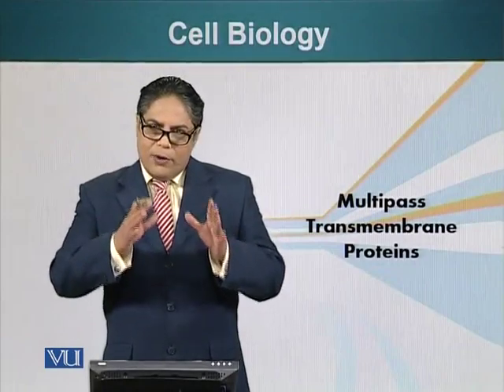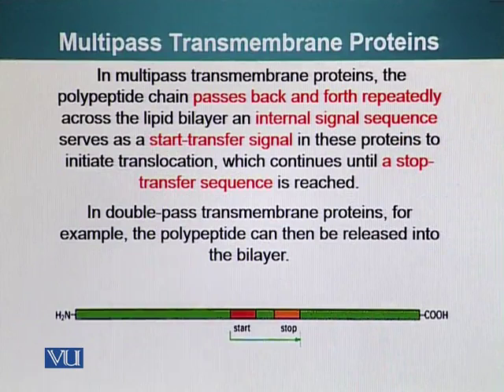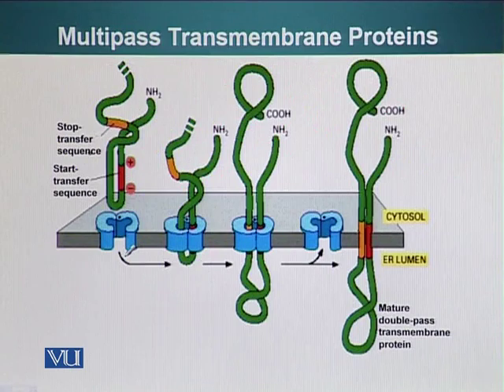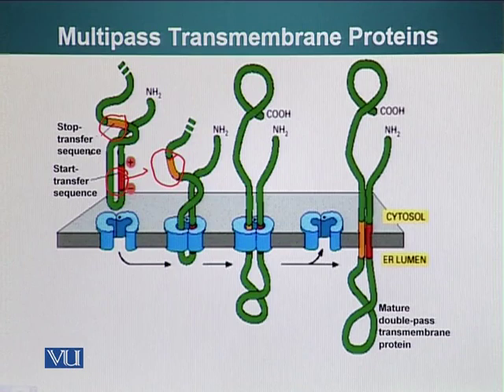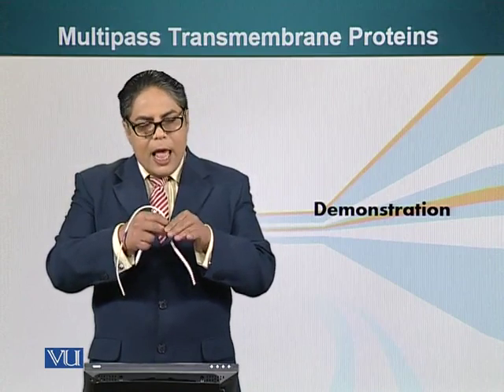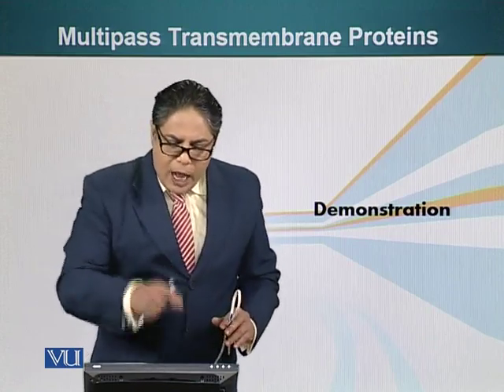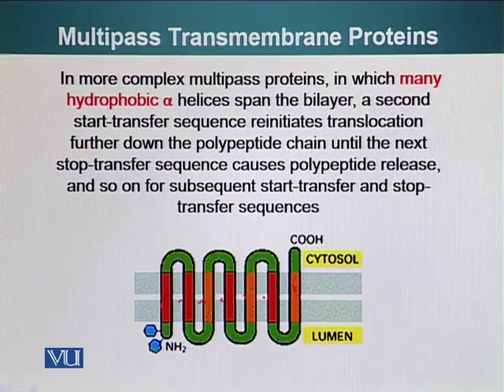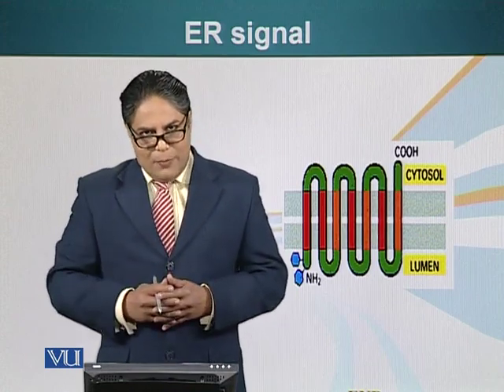BIO201_Topic159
Topic: 159